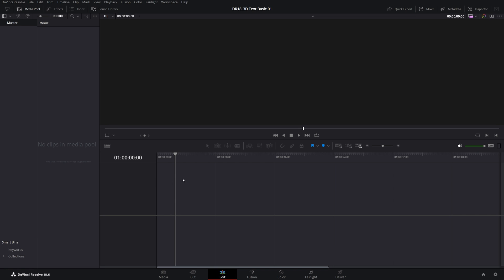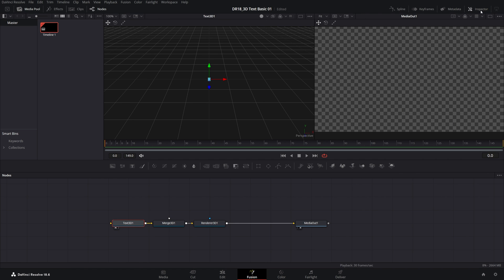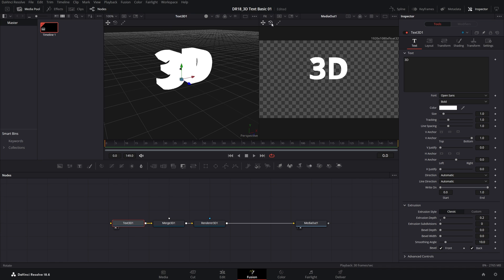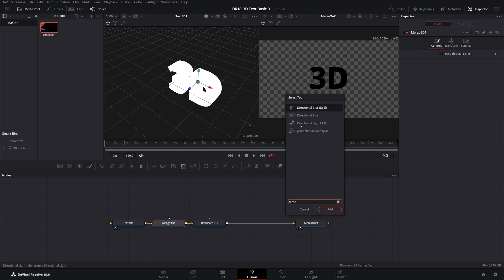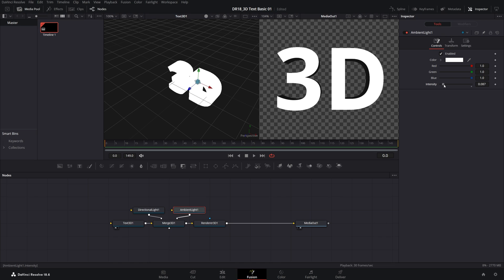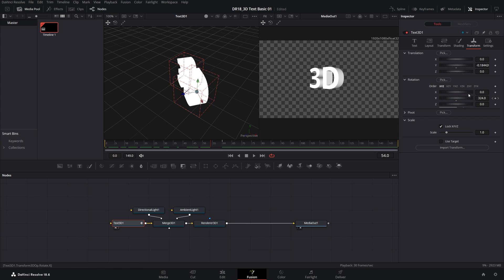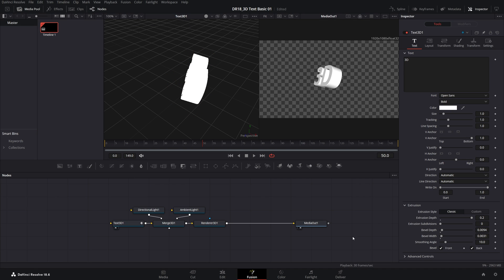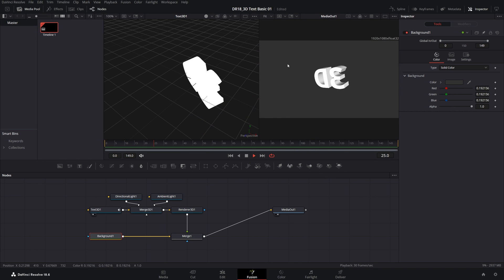3D Text Tutorial in Davinci Resolve | Simple 3D Text Animation | Davinci Resolve 18